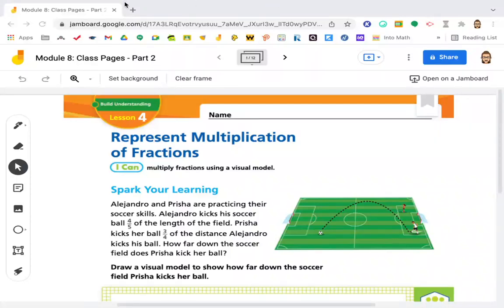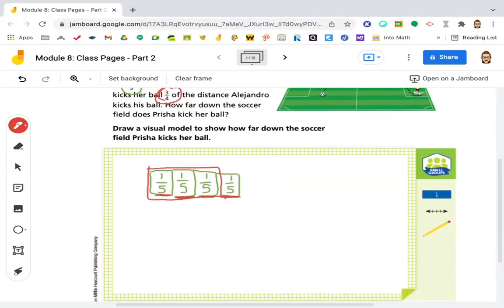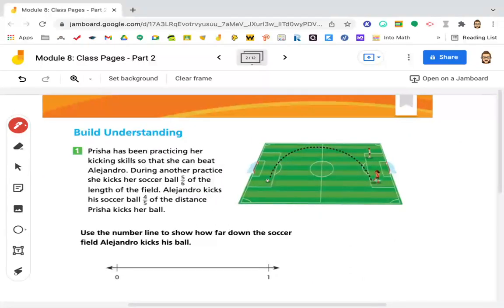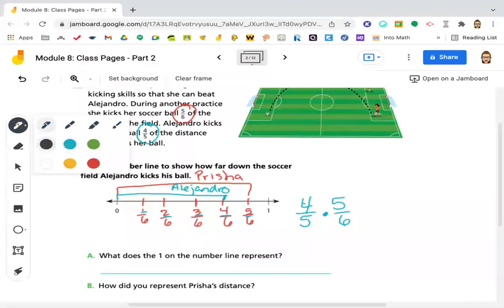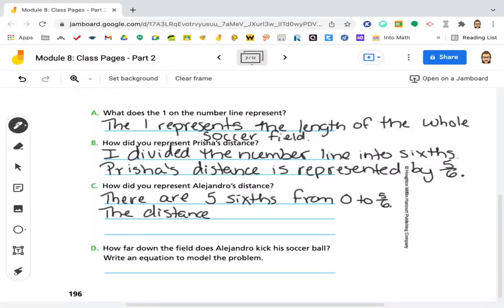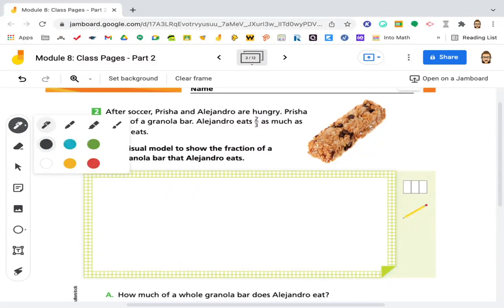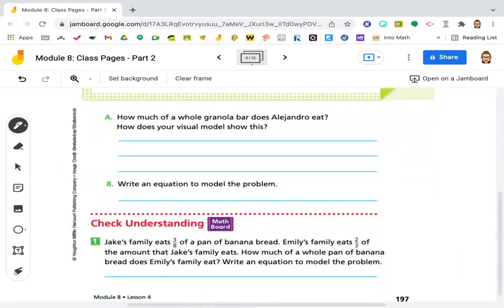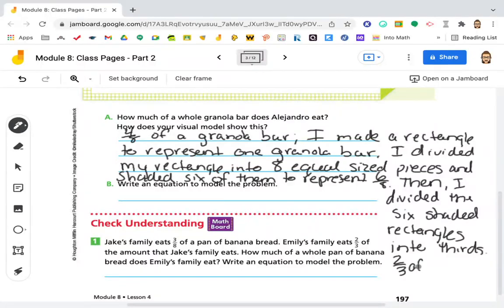5th Grade Into Math Lesson 8.4